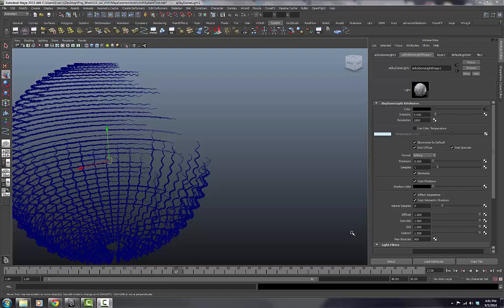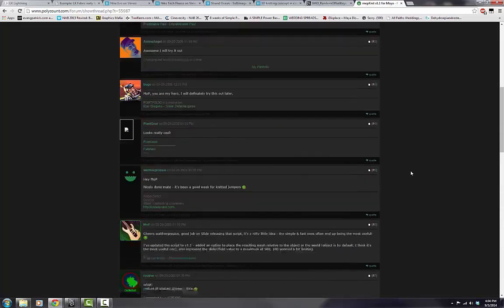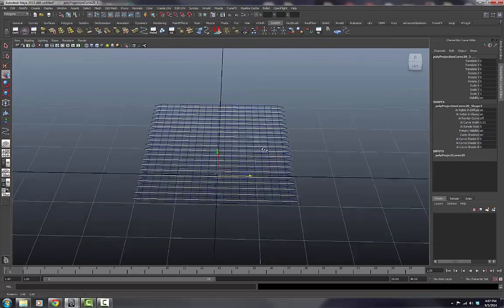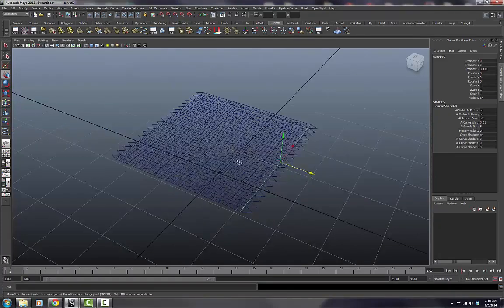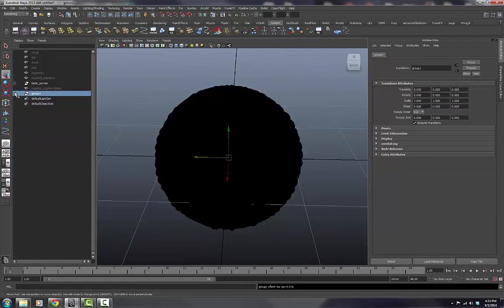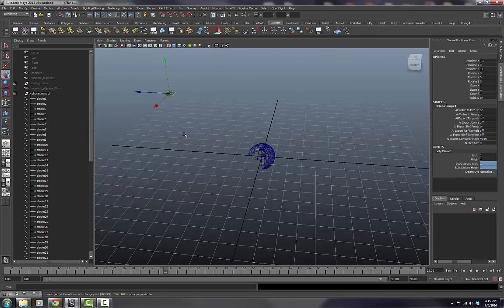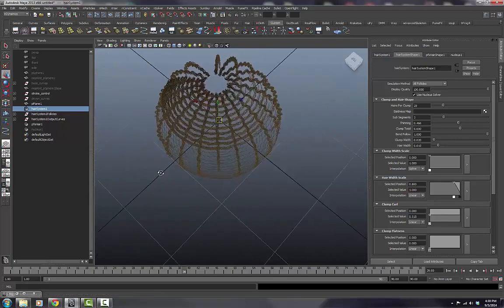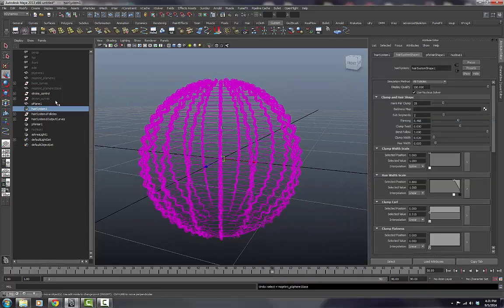Fabric Weaving in Maya Tutorial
Rough tutorial showing a rough process to get some kind of weaving effect in maya. Seen a lot of this type of stuff in Softimage and C4D but I wanted to try and get something like this in maya. Please hit me up if you have better ideas or processes to get something similar.

MopKnit:
out these cool WordPress plugins! - CodeRevolution.